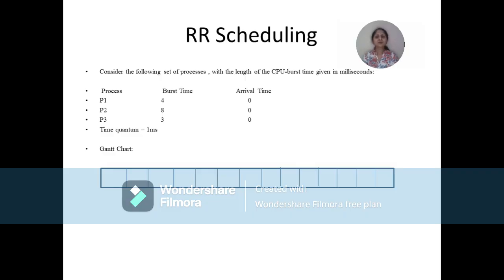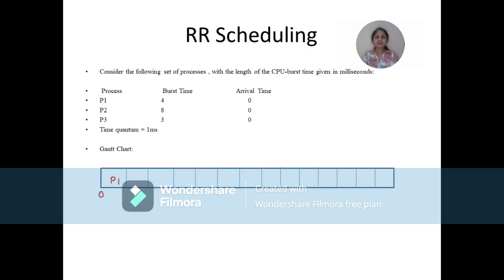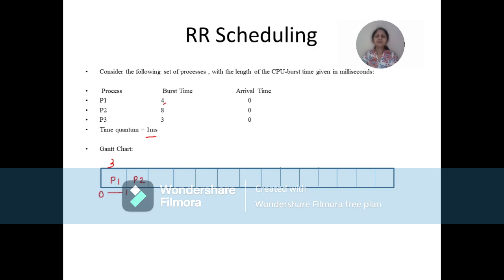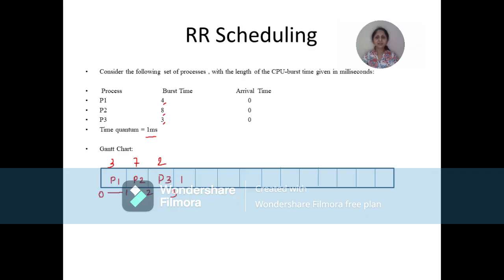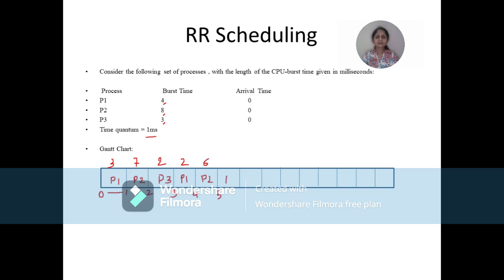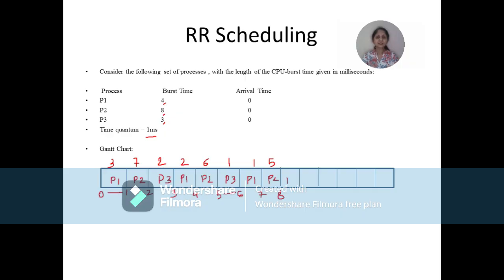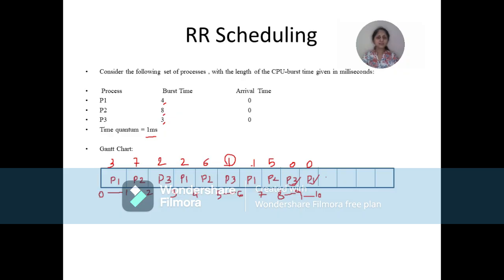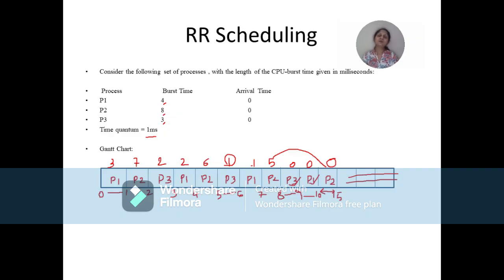RR CPU Scheduling Algorithm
In this video, we explain the Round Robin (RR) CPU Scheduling Algorithm, one of the most important and frequently asked topics in Operating System for BCA / BSc / CS / IT students.

📌 What you will learn in this video:

What is Round Robin CPU Scheduling?

Role of Time Quantum

How processes are executed in cyclic order

Step-by-step Gantt Chart explanation

Calculation of:

Waiting Time

Turnaround Time

Advantages and disadvantages of RR algorithm

Why RR is widely used in time-sharing systems

🧠 Why Round Robin is important for exams?

Frequently asked in 5 & 10 mark questions

Numericals are very common

Gantt chart problems are scoring

Used in real-time and multi-user systems

✍️ Exam Tip:
Always write:
✔ Definition
✔ Time Quantum
✔ Gantt Chart
✔ Formula
✔ Numerical
✔ Advantages & Disadvantages

📚 Best for:

BCA students

Operating System exam preparation

Competitive exams

Concept revision with examples